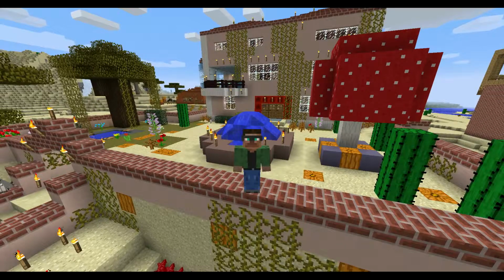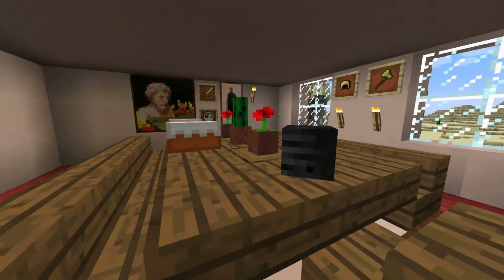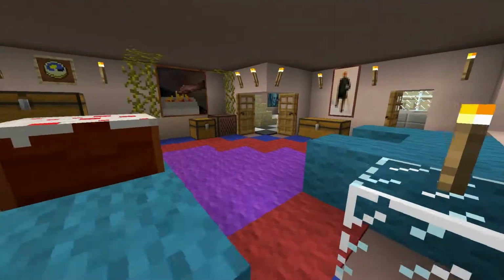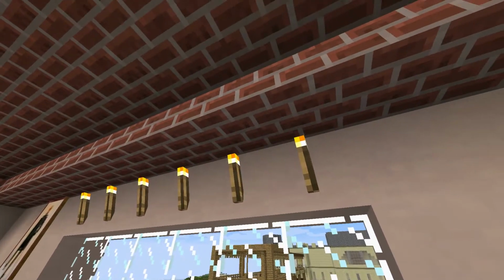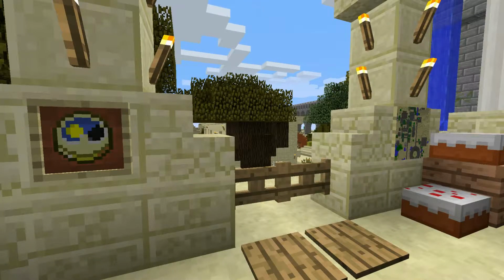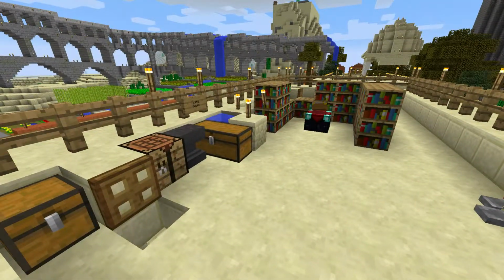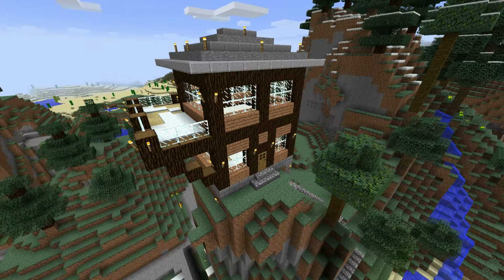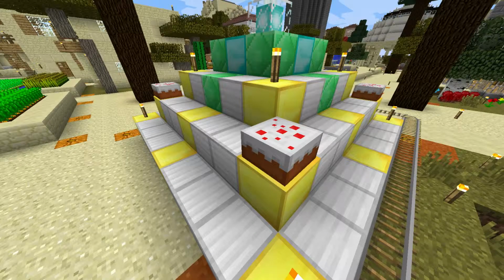Mitton World Server Tour Episode 2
To get the most out of this video watch in the highest resolution possible, on a big monitor or television.  My server tour series continues.  I hope you enjoy it!